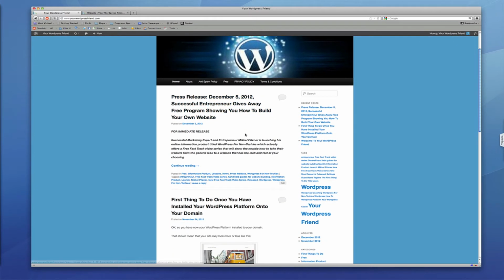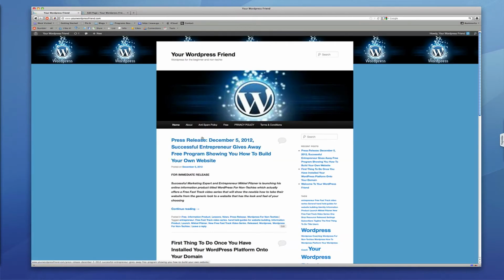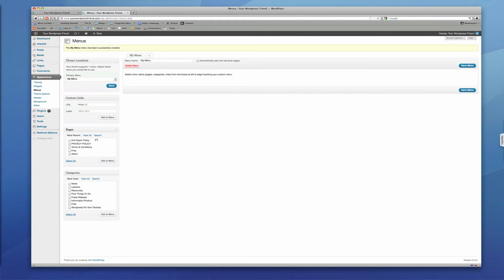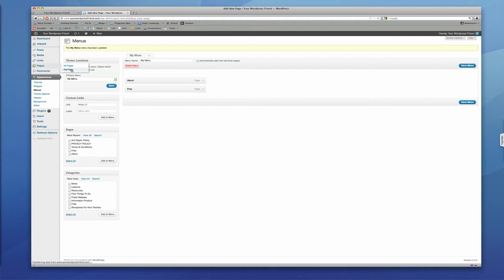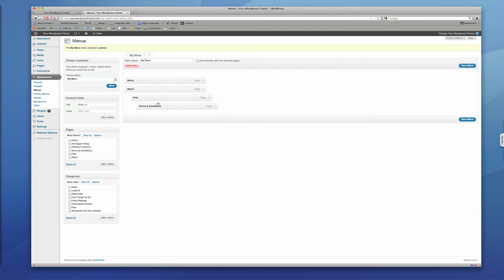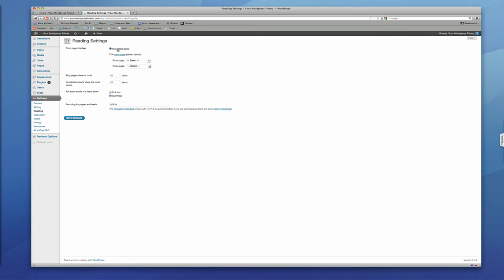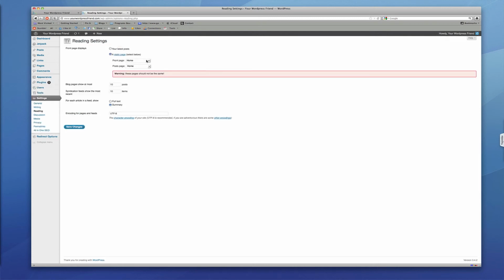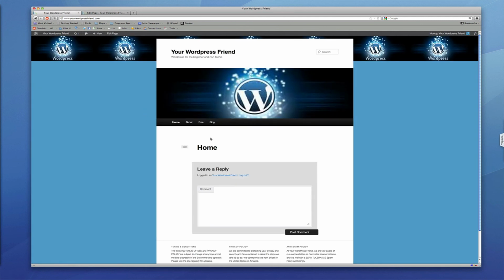How To Exclude Pages From Your Menu Bar - 2 Solutions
In this video we'll look at how you can exclude pages of your choice from your menu bar on your website built in Wordpress.

I show you two different solutions that will accommodate you in this matter.

For a Free Fast Track Video Series on how to built your video from scratch, please go to